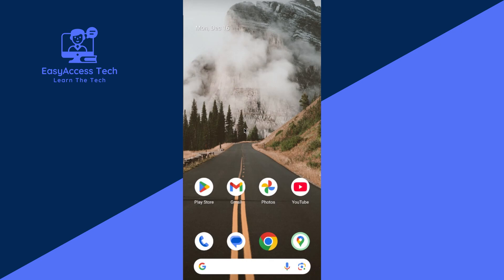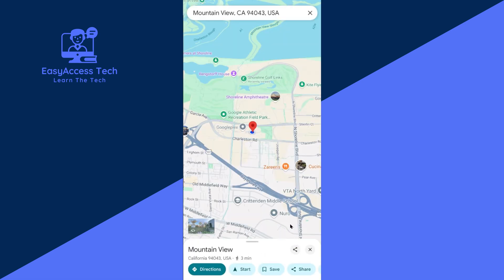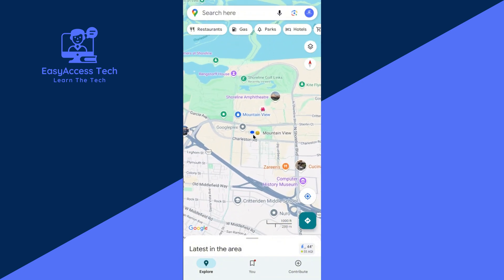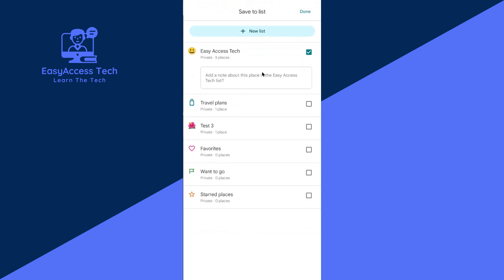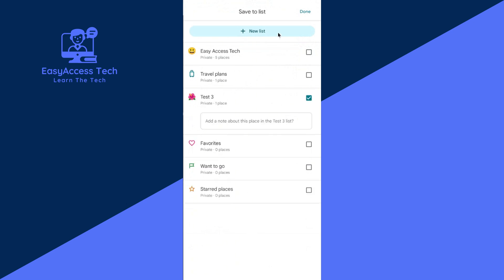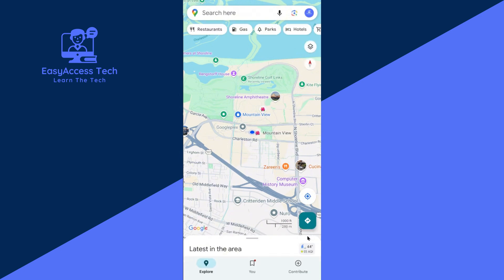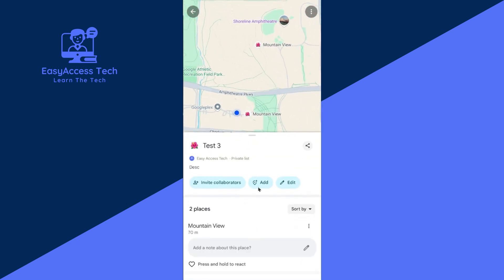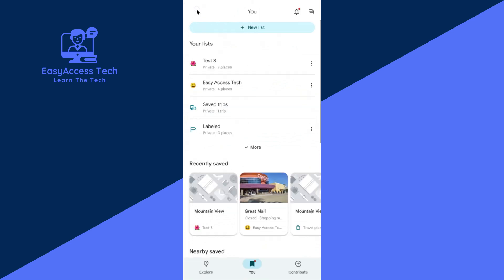How to Save Current Location in Google Maps - Easy Guide